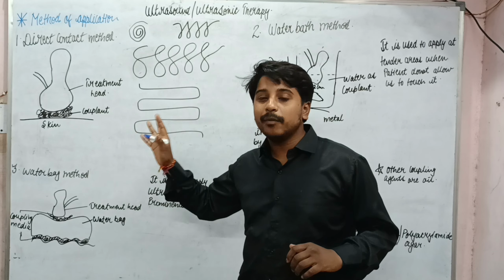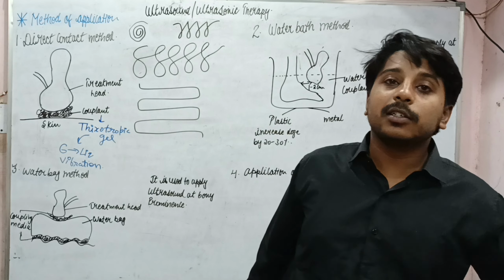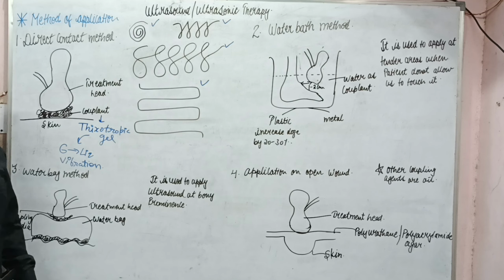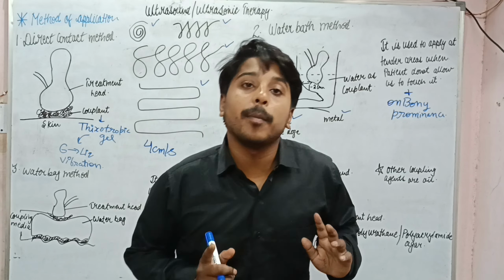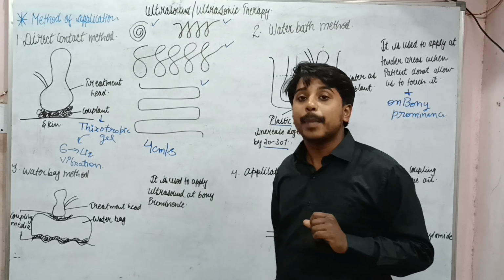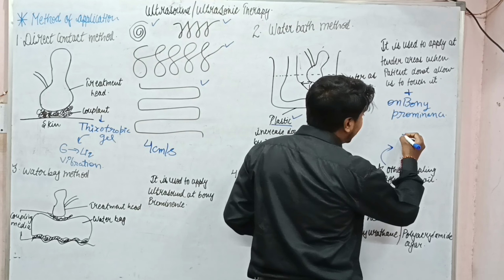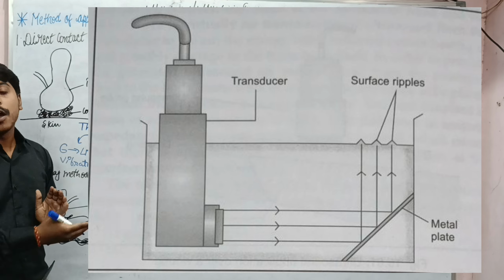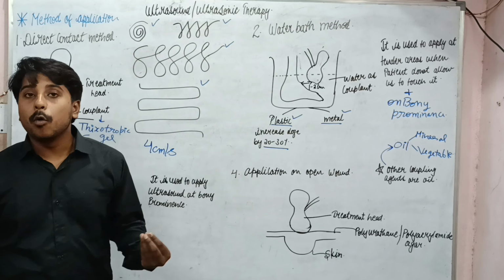ultrasound part-8 | Method of application | water bag method |water bath method | electrotherapy